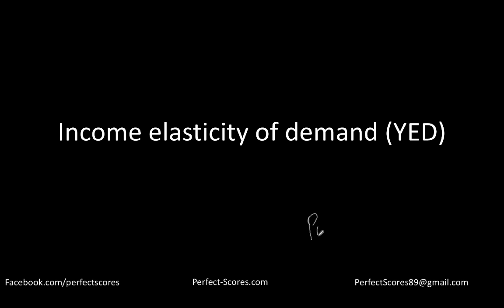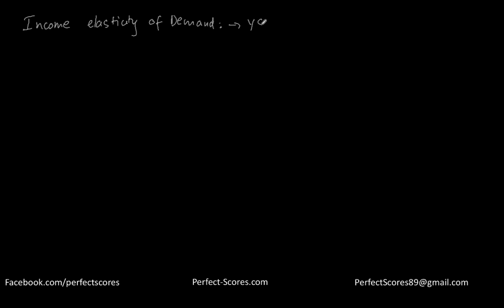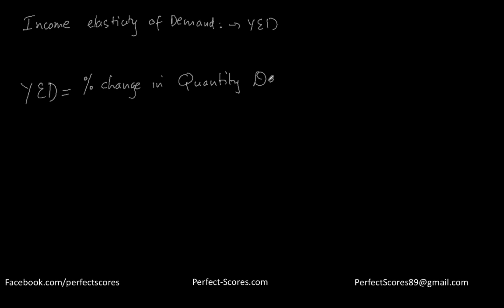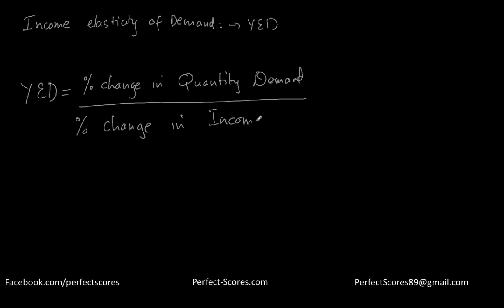Income Elasticity of Demand (YED)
This video explains the concept of income elasticity of demand. This video is helpful for exams such as IB, Edexcel, CBSE, IGCSE etc.